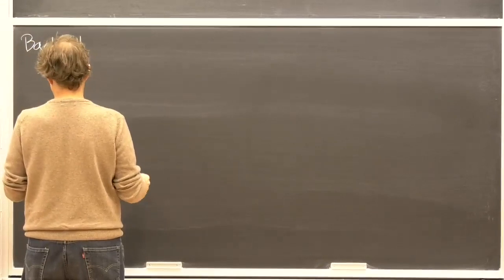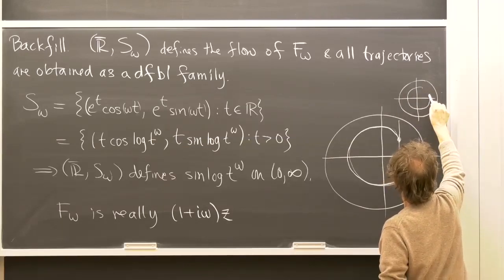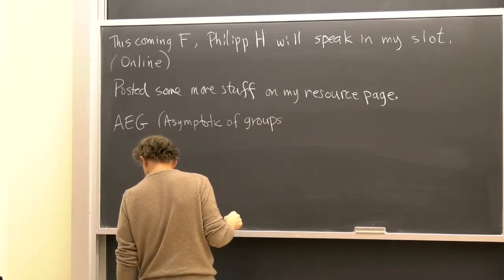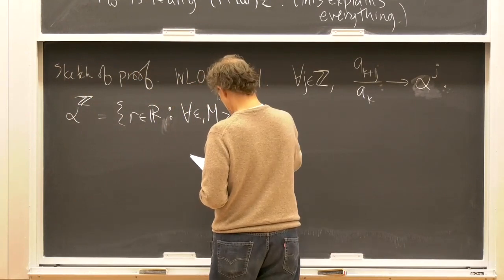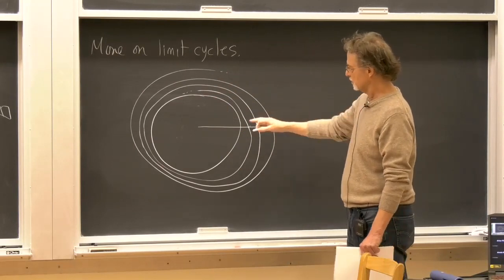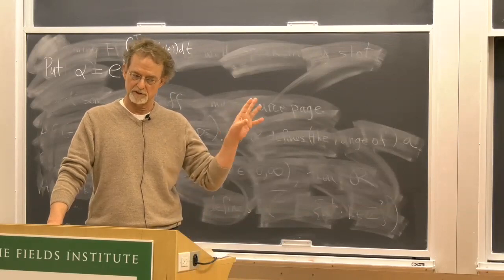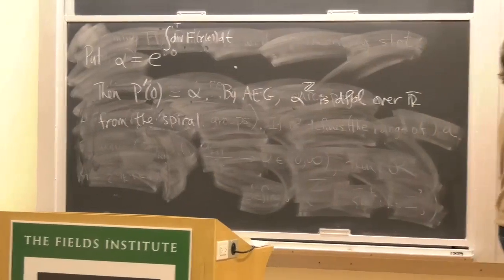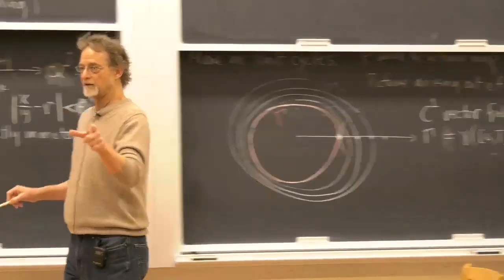Tame control theory lecture #6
Chris Miller, The Ohio State University